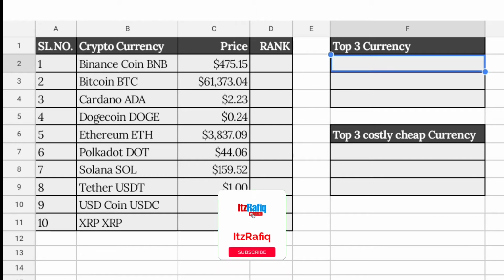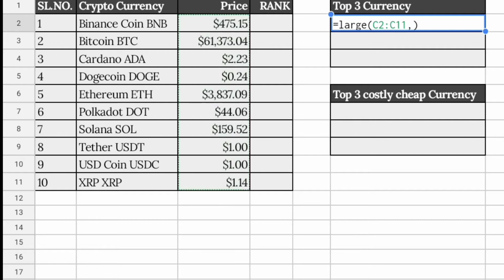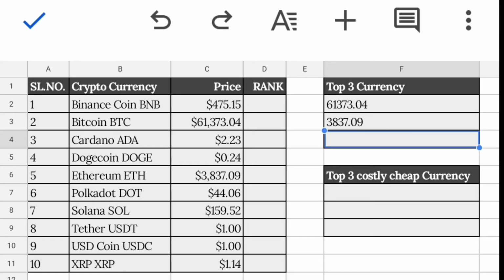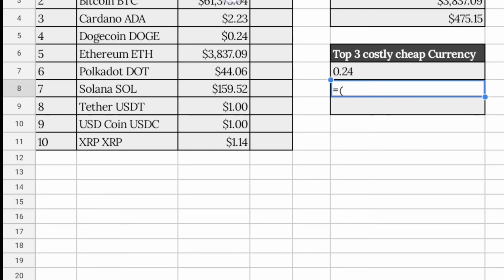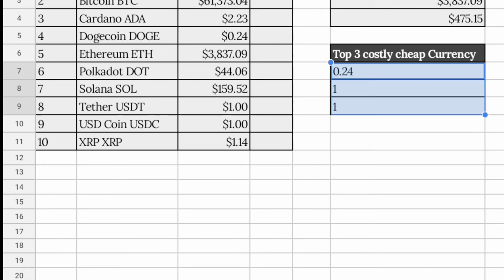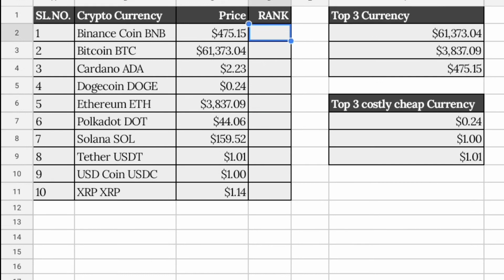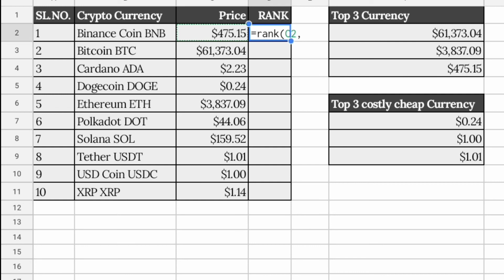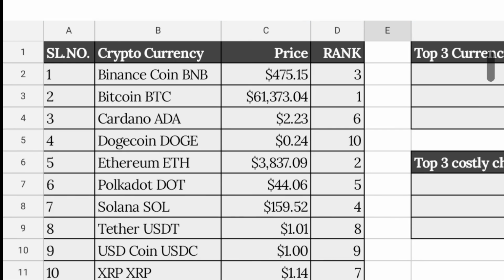How to find Rank in Google Sheets | Top 5 values in Excel - Excel Tips